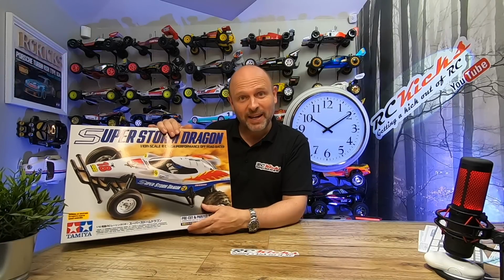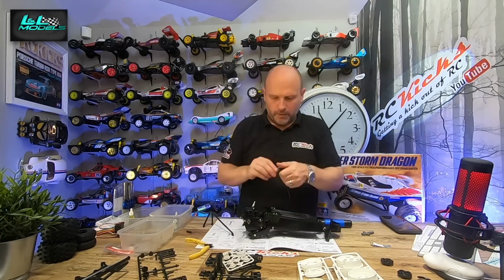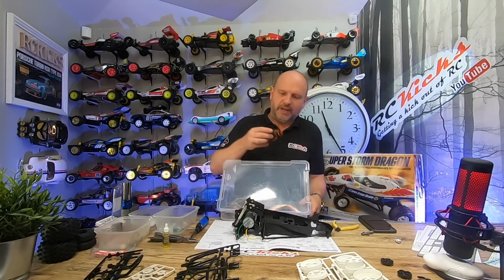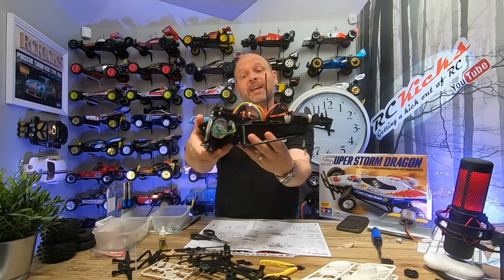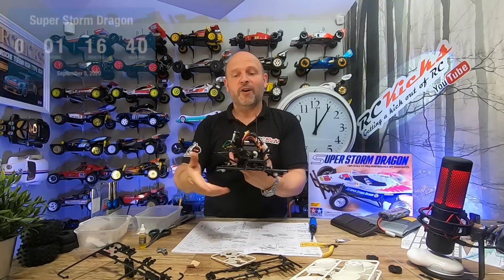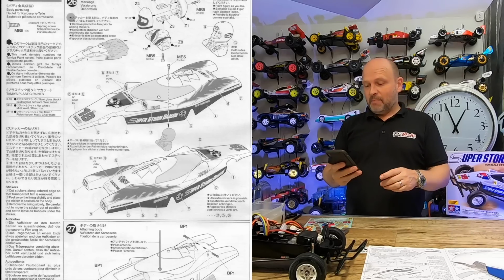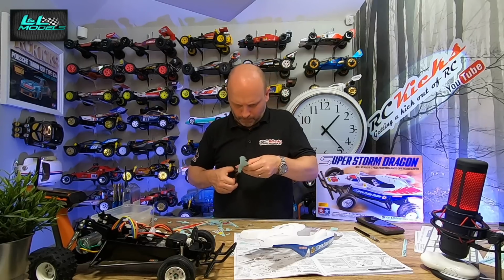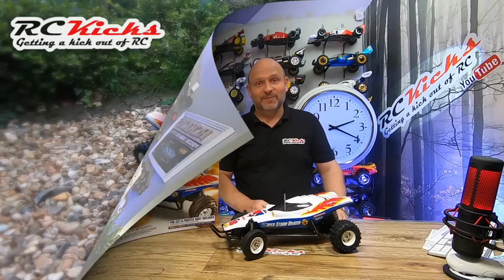SPEED BUILDING The Just Released Super Storm Dragon RC Buggy From Tamiya. Kit 47438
In this video, I try to completely build the new Tamiya Super Storm Dragon 2WD, RC Buggy in 2- 2½ hours from box to running.  Can I do it, let's find out.

Radiolink RC6GS V2 2.4G 6CH Transmitter+R7FG Gyro
RadioLink R4FGM 4CH Receiver Integrated Gyro